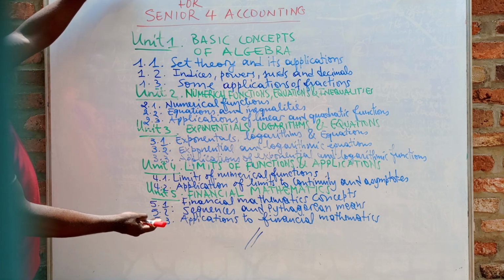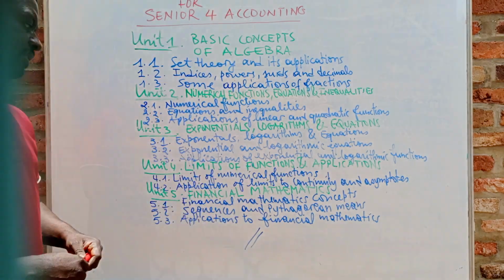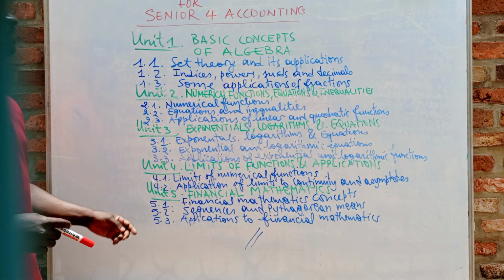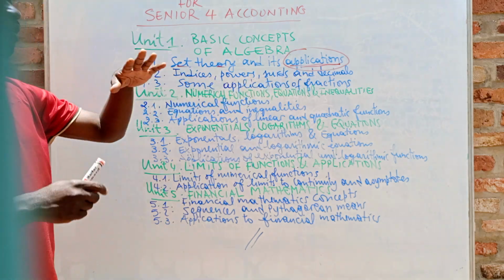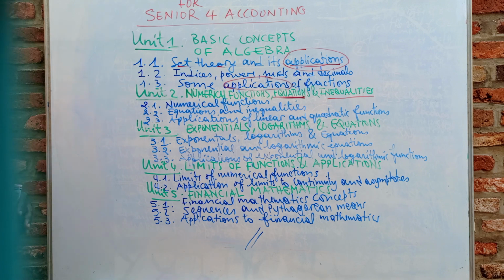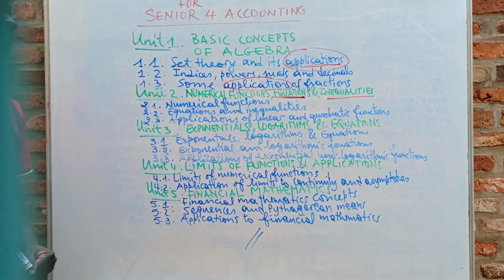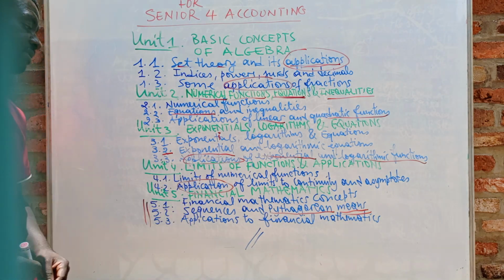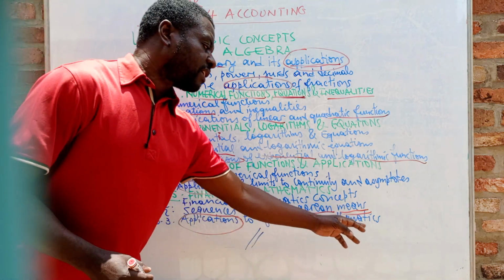video 1: maths for S4 ACC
this video will deal with course outline of mathematics for S4 accounting